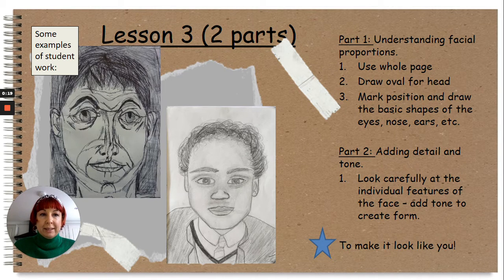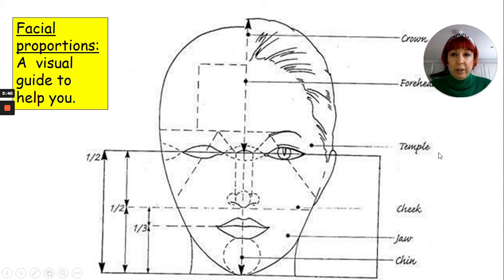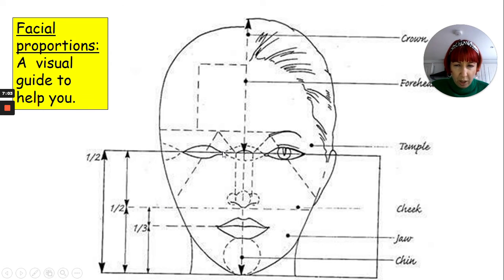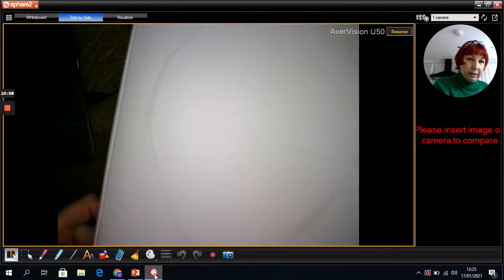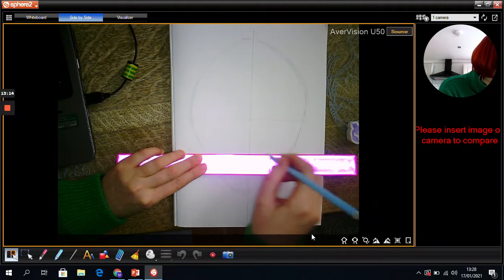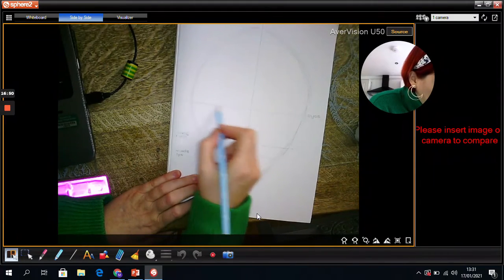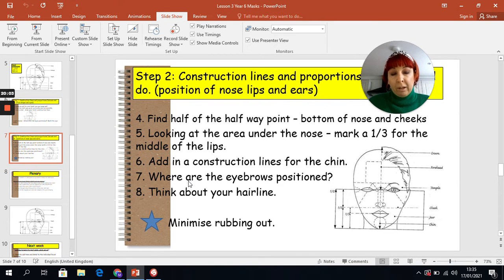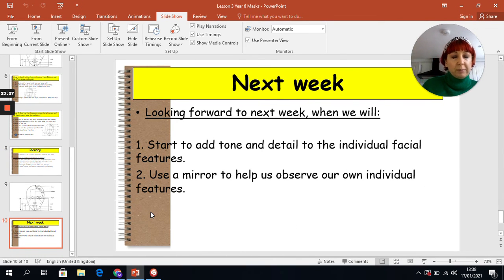Year 6 Masks Lesson 3 (Part 1 of 2) Self - Portraits